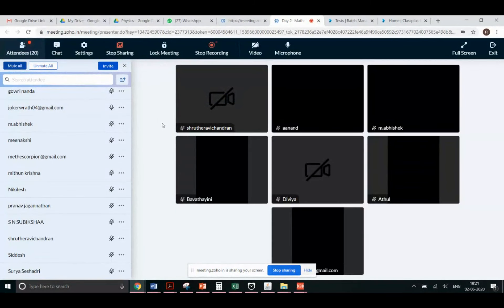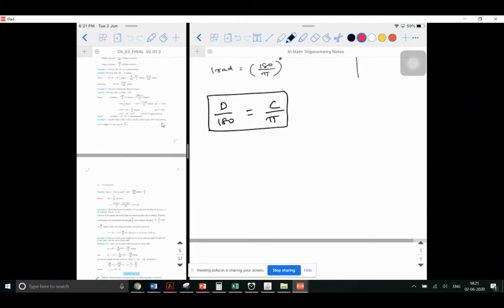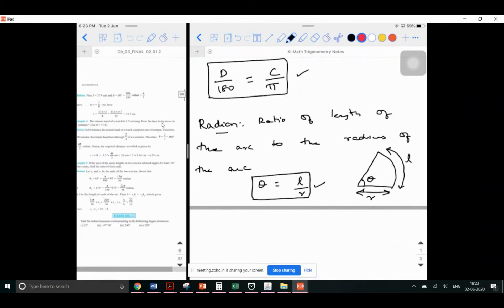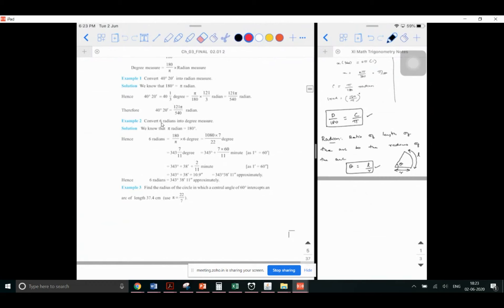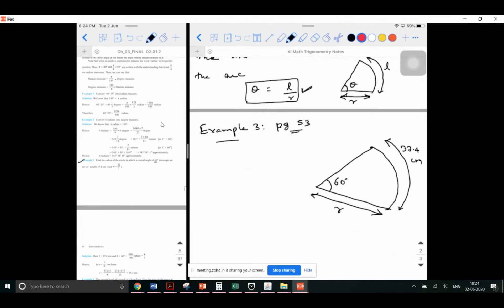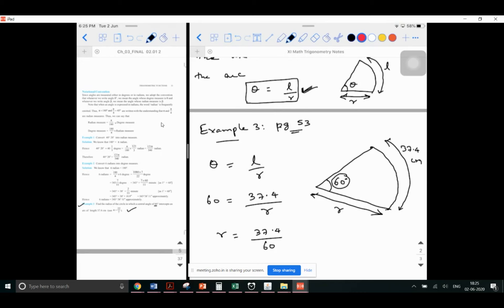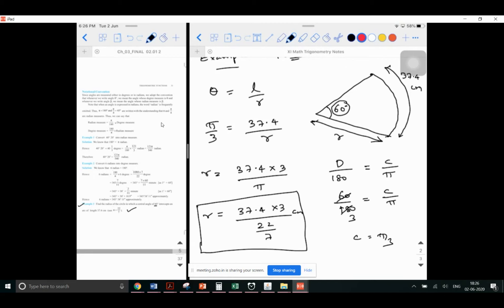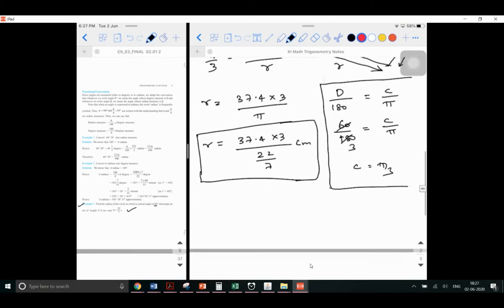XI Math Day 2